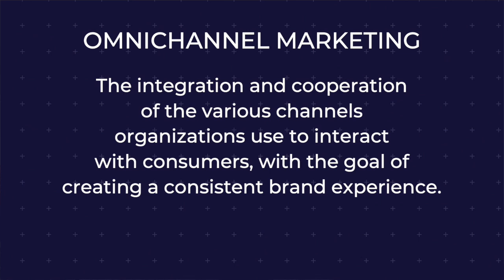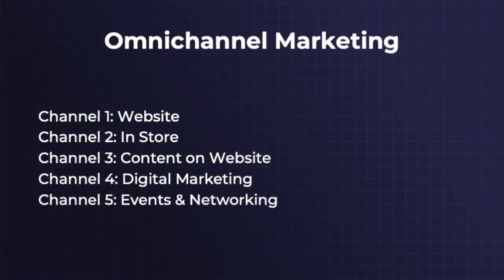Trade Shows & Networking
In this episode, Tony Mascarenas, Account Executive, discusses the best ways to utilize Networking and Events to increase customer engagement and build your online and offline communities. to learn more about the Top 5 Omnichannel Marketing Channels for eCommerce Stores.

Most importantly, Tony shares ideas and best practices from his twenty years of marketing experience in industries that have relied heavily on trade shows, chamber of commerce events, and in-store gatherings to create an organic business community. Plus, he gives examples of easy-to-execute strategies to reach more potential customers and foster goodwill for your company.

Events & Networking. Building a community around your business is a great way to create customer loyalty and get referrals. In addition, using events in and outside of your place of business can be a fun, effective, and rewarding way to let people know about your company and products.

Strategy is key to everything, but since events have a short run time, planning is key to having a successful (and profitable) event. Be sure you have everything you need without bringing the kitchen sink, unless you sell kitchen sinks. Most importantly, research the type of attendees and businesses to determine if they are a good fit for your products.

Trade Shows. To booth or not to booth? Depending on your product or service, determine if you need to invest in a booth. Trade shows are not only about closing big sales: they are a great place for networking, getting to know your customers, and building relationships. So, take some time to attend show events and socialize during the evenings.

In this episode, we discuss the following topics: omnichannel events and networking, omnichannel marketing, omnichannel customer engagement solution, omnichannel strategy, and trade shows.

Are you ready to optimize your Magento 2 eCommerce platform's speed, conversions, and stability?
eCommerce Resources:
eCommerce Blog: Top Posts
Let's get social!
About IronPlane
IronPlane is a full-service eCommerce agency specializing in platform design, development, and digital marketing. Our team of certified Adobe Commerce (Magento) and BigCommerce developers designs and builds eCommerce solutions balancing client vision and functional requirements with business goals for a concrete return on investment. We have the expertise and resources to manage eCommerce migrations, upgrades, new site builds, custom integrations, managed hosting, and ongoing support.

In addition to web development, we are a full-service eCommerce marketing agency and create innovative campaigns tailored to your business goals. From digital advertising to SEO/SEM to social media marketing, our experienced ad experts use the latest technologies to optimize campaign performance and deliver a high return on ad spend (ROAS). To help you stay ahead of your competitors, we optimize ad programs to reach your target audience, increase website visits, and drive eCommerce revenue.